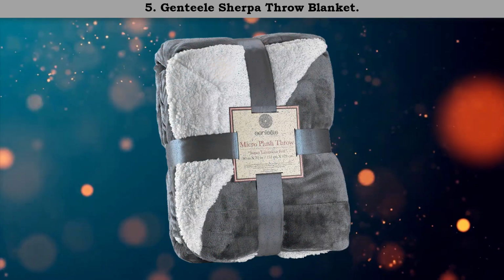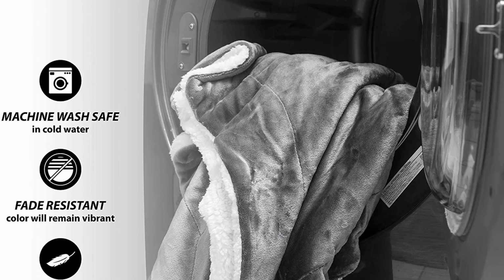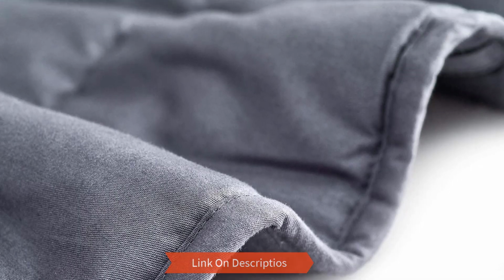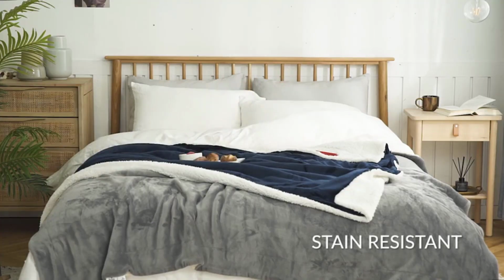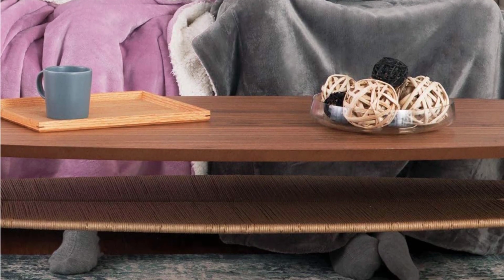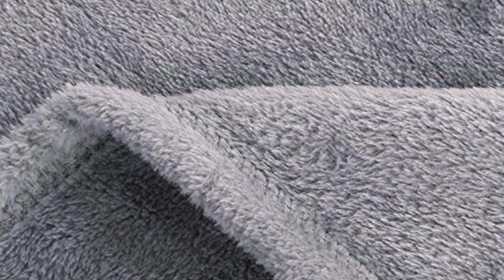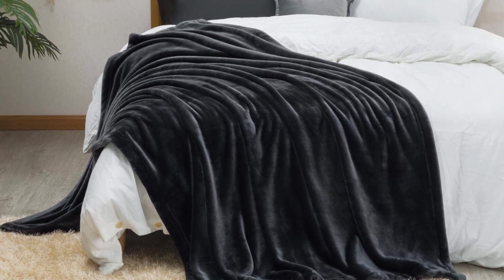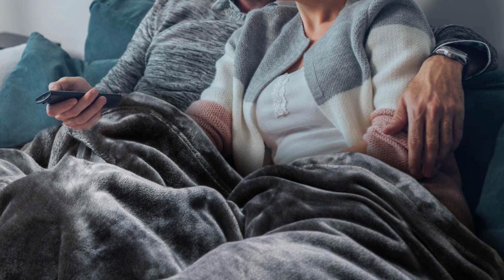Best Throw Blankets 2020 – Top 5 Throw Blanket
Best Throw Blankets Review. In this video, we share top 5 Best Throw Blankets on the market.

1. Bedsure Flannel Blankets And Throws ✅ ✓
2. Bedsure Fleece Blanket ✅ ✓
3. Bedsure Sherpa Fleece Blanket ✅ ✓
4. YnM Weighted Blanket ✅ ✓
5. Genteele Sherpa Throw Blanket ✅ ✓

Are you looking for the Best Throw Blankets? We analyzed consumer reviews to find top rated Throw Blanket. In this video, we review Top 5 Best Throw Blankets on the market.

Related Terms:
Best Throw Blankets
Best Throw Blanket
Top rated Throw Blankets
Top 5 Best Throw Blankets
Best Throw Blankets Review
Best Throw Blanket Reviews
Throw Blankets
Throw Blanket
Best Luxury Throw Blanket
Best Throws For Sofas
Warmest Throw Blanket
Best Place To Buy Throw Blankets
Best Faux Fur Throw
Ugg Throw Blanket
Washable Throw Blanket
Throw Blankets Walmart
Blankets
Blanket
Throws
Throw
Ugg Blanket
Ugg Blankets

Reviewdevotee  is a participant in the Amazon Services LLC Associates Program, an affiliate advertising program designed to provide a means for us to earn fees by linking to Amazon.com and affiliated sites.